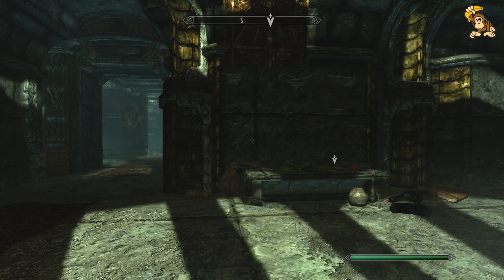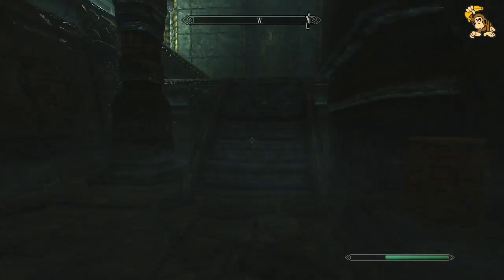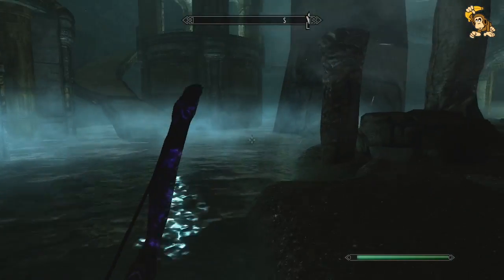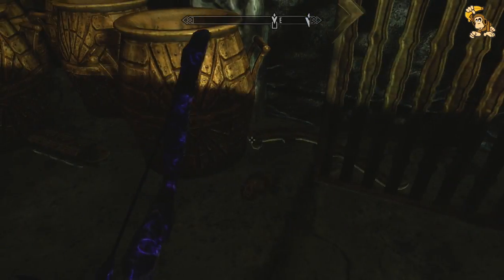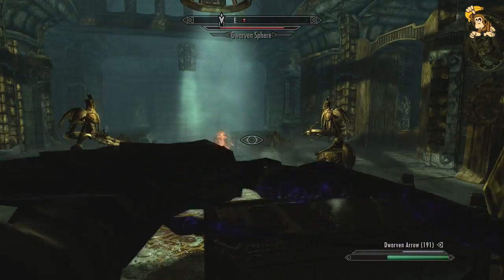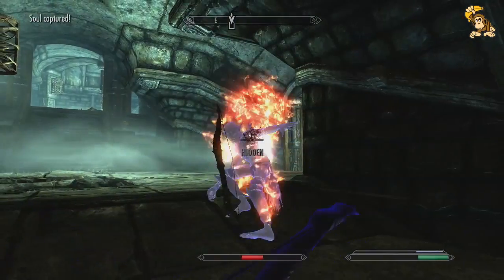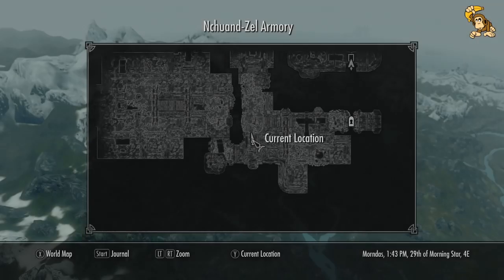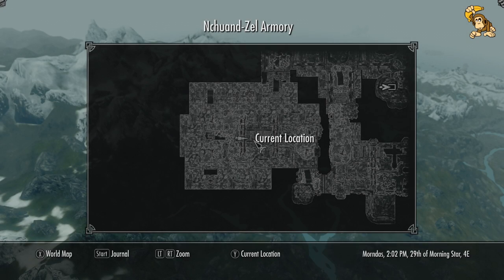LET'S PLAY: SKYRIM LEGENDARY 80 - Nchuand-HELL!!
LET'S PLAY - SKYRIM LEGENDARY Part 80 - Nchuand-HELL

In today's exciting episode we:
- Continue The Lost Expedition Quest
- Explore Nchuand-Zel Armoury
- Find a FREE set of Dwarven Armour
- Recover Erj's Journal

This will be a complete walk through / Let's Play for the stunning The Elder Scrolls V: Skyrim (Xbox 360) on the new LEGENDARY difficulty!

Also, don't be shy to leave your thoughts and comments about the series below, together with any tips or things you think I've missed... together we can make this series, well, legend...ary!

The Techie Stuff:

Platform: Xbox 360
Recorded with: Elgato Game Capture HD
Voice recording: Blue Yeti Condenser Microphone
Edited with: Final Cut Pro X